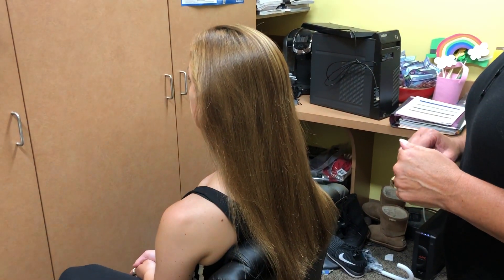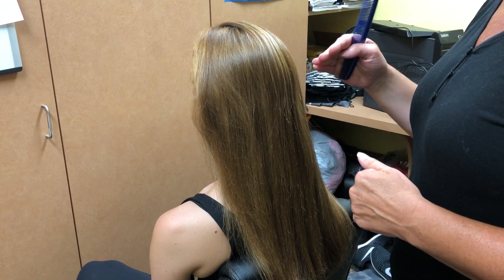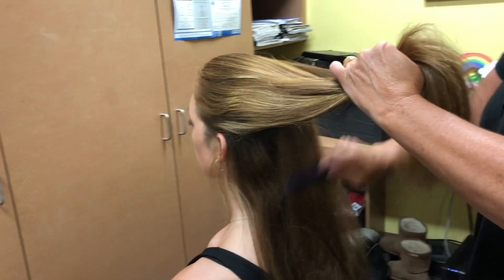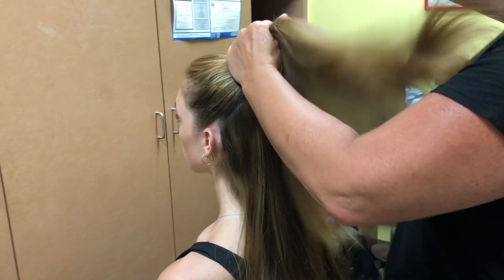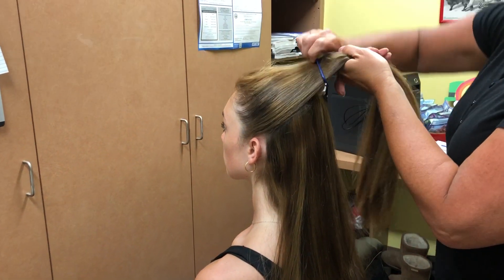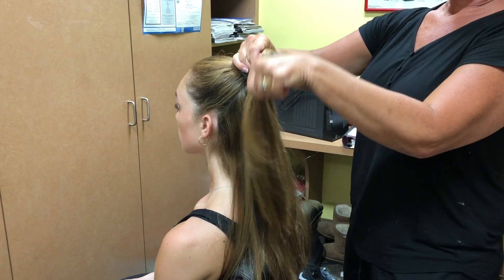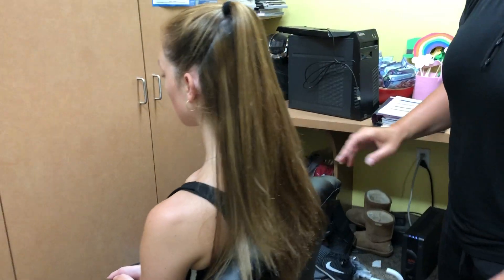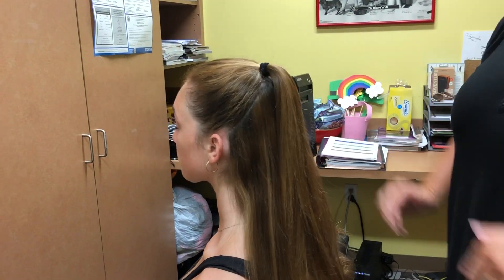Recital Hair Half-Up, Half-Down Tutorial